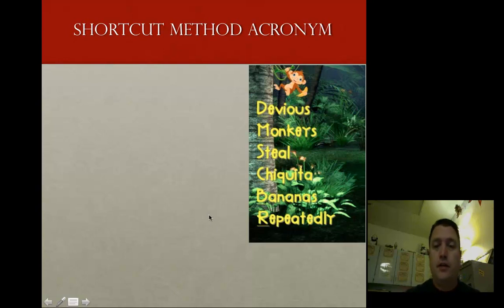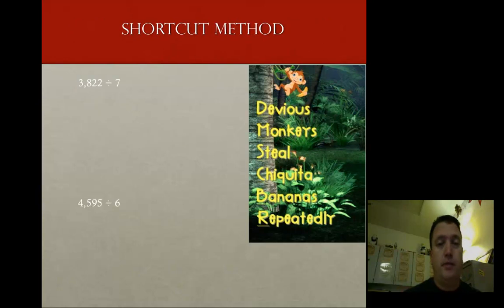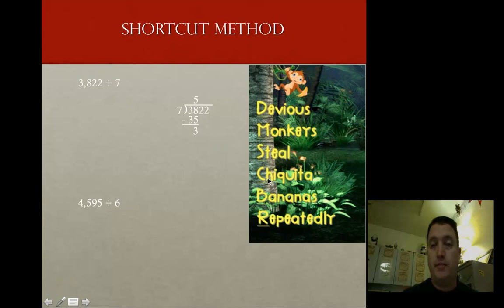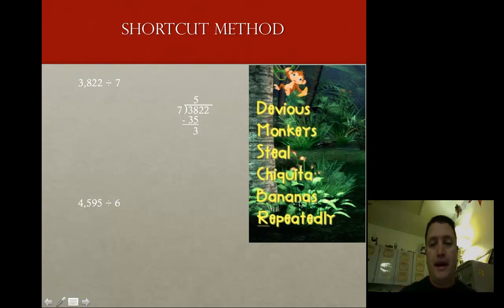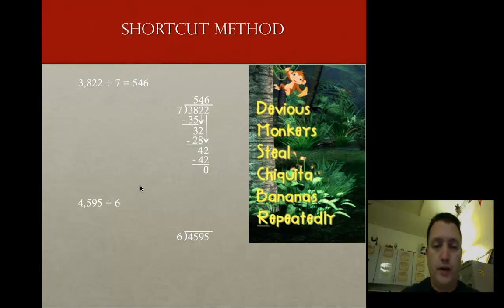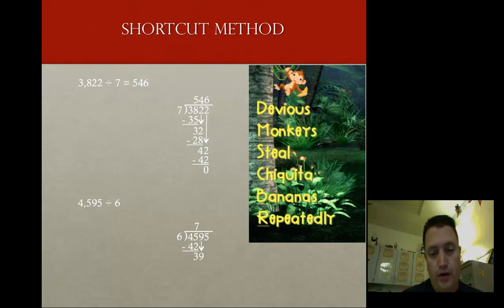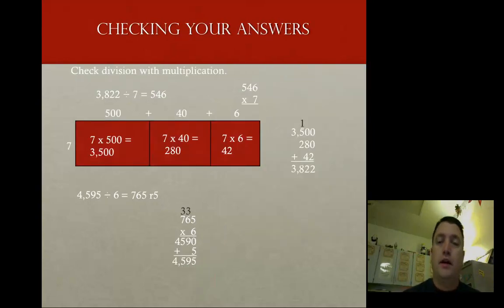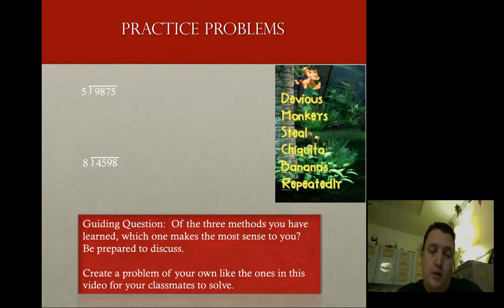Lesson 5 1 Division Part C Shortcut Method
The standard method of long division with step-by-step instructions.